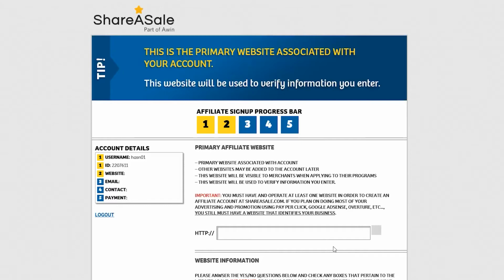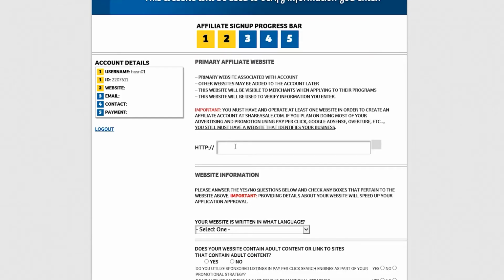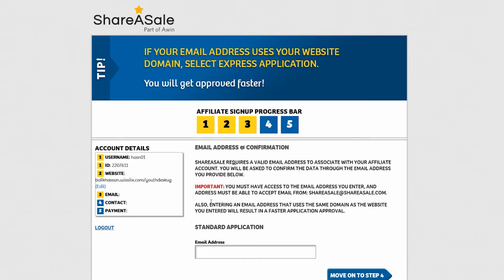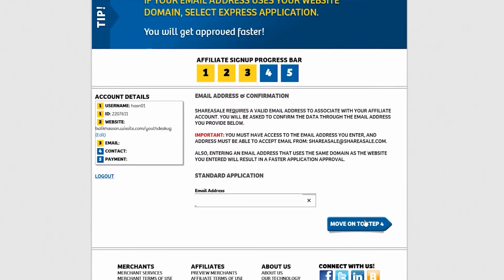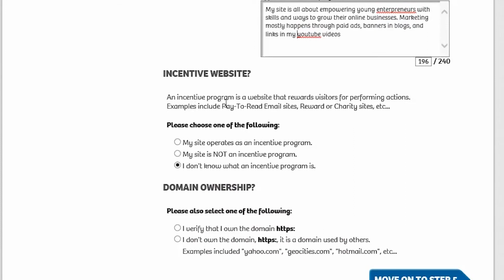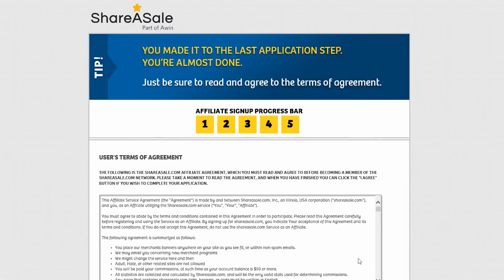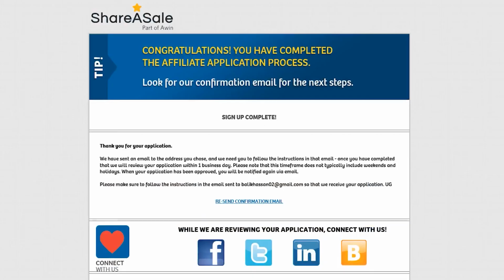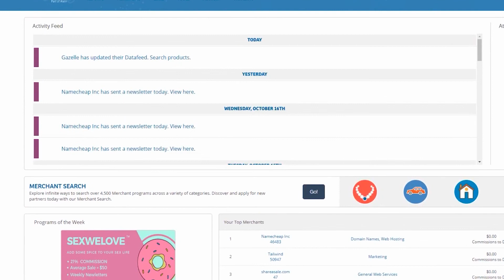[Step-by-step] - How to set up & effectively use affiliate marketing to make money online - 2019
Do you want to make money online by simply clicking and sharing links?
In this tutorial, I will be sharing how you can set up an affiliate marketing account and how you can immediately start making money using ShareASale
This is where you share another merchants products to potential clients so that you get commission.
For online business, this requires platforms such as ShareASale and Clickbank among others
Why did I choose ShareASale?
One reason - Geographical solution for people in Africa. While clickbank is the number one solution, it does not cover many African countries.
That is where ShareAsale comes in handy.